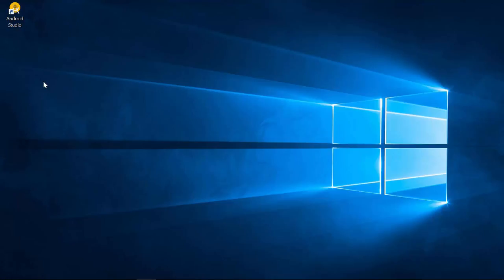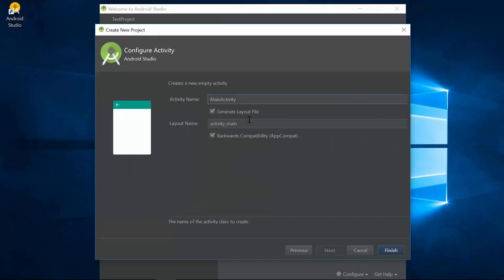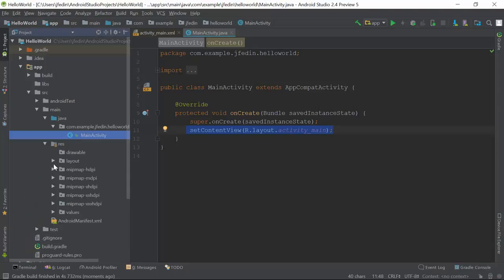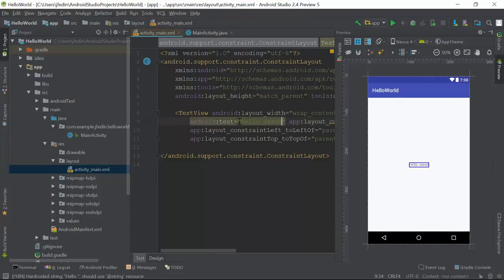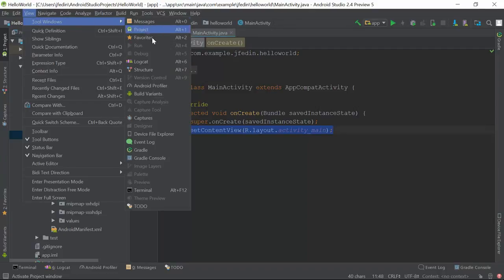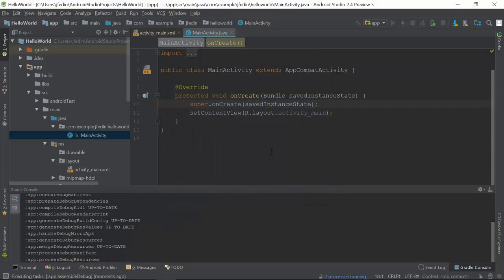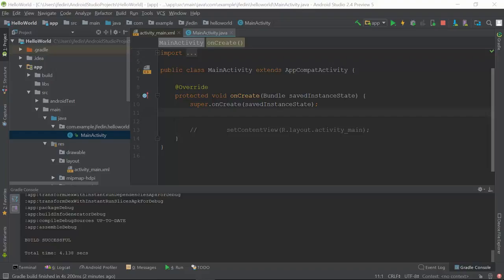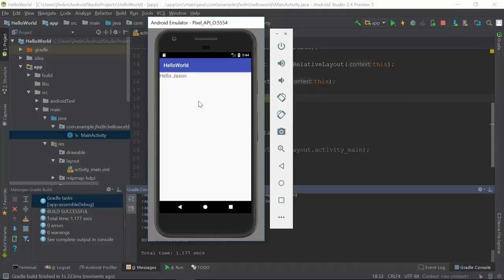119 Compiling and Running your first android application Hello World 1509870289633